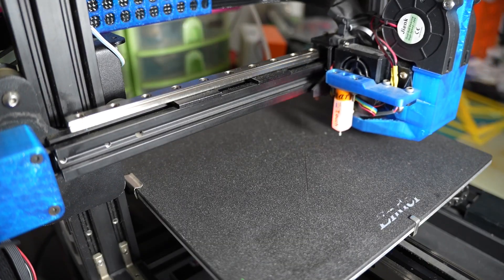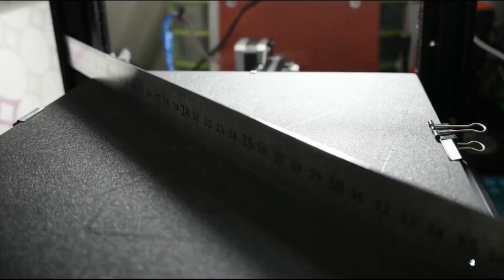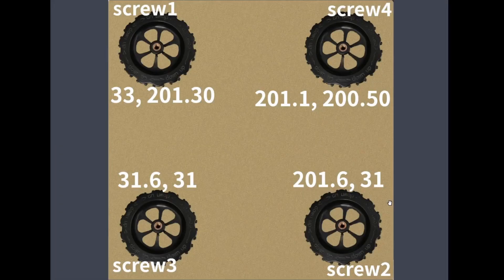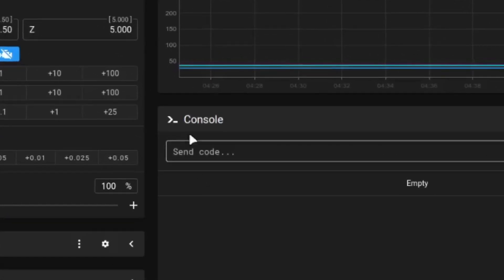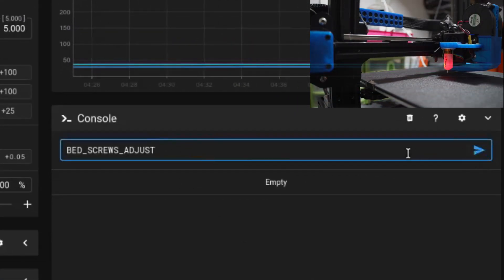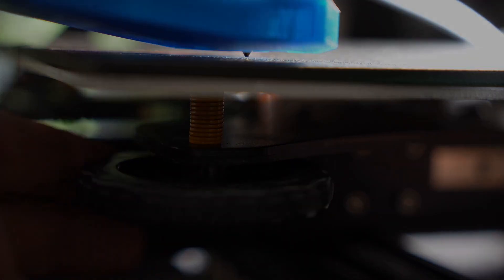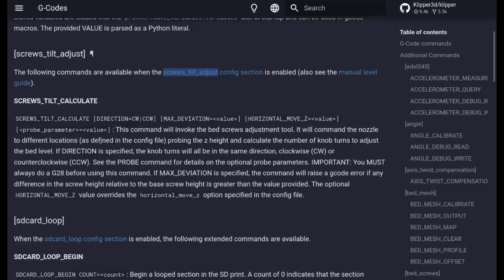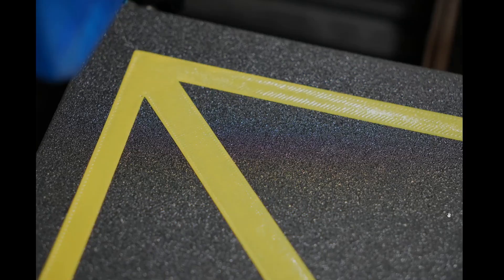Perfect Bed Leveling in Klipper: Manual & Probe Methods Explained!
00:00 - Intro
00:26 - Bed leveling options in Klipper
01:35 - How to identify flat bed
01:57 - Bowed bed
02:19 - Flat glass bed
02:58 - Klipper version
03:06 - [bed_screws] Klipper documentation
03:27 - [bed_screws] requirements
03:51 - Knob position
04:29 - [bed_screws] Configuration walkthrough
05:04 - Bed screw holes coordinates
05:22 - Print head movement for [bed_screws] method
05:35 - Nozzle cleaning
05:49 - Knob turning direction
06:10 - Paper test
06:59 - [bed_screws] Configuration in printer.cfg file
07:33 - [bed_screws] Calibration test
10:59 - [screws_tilt_adjust] Klipper documentation
11:25 - [screws_tilt_adjust] Configuration walk-through
13:27 - [screws_tilt_adjust] Understanding how to interpret the results
13:55 - [screws_tilt_adjust] Visual Understanding of the results
14:36 - [screws_tilt_adjust] Understanding the command
15:38 - [screws_tilt_adjust] Configuration in printer.cfg file
15:47 - [screws_tilt_adjust] Calibration test
16:18 - [screws_tilt_adjust] First calibration result
16:18 - [screws_tilt_adjust] Few more calibration result
17:21 - [screws_tilt_adjust] Understanding final calibration result
17:36 - [bed_screws] Print test
17:59 - [screws_tilt_adjust] Print test